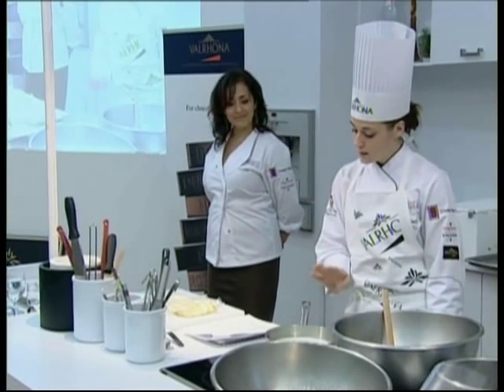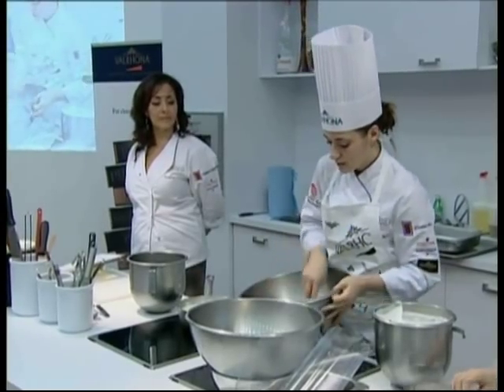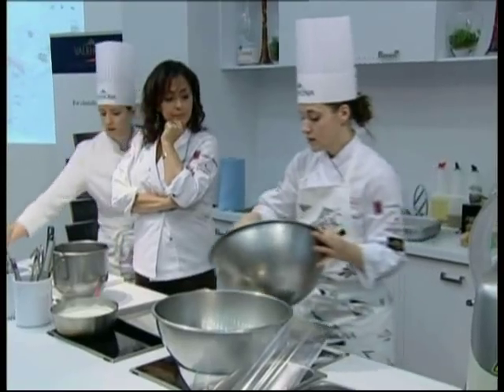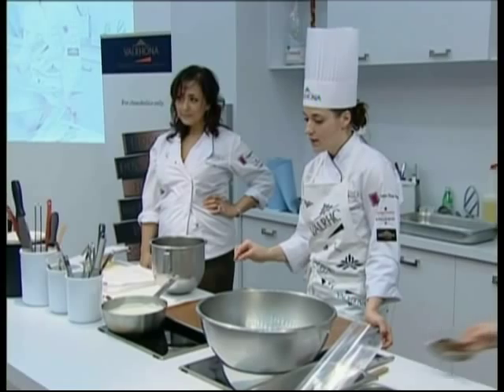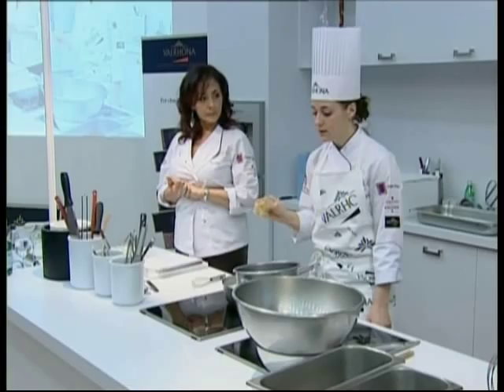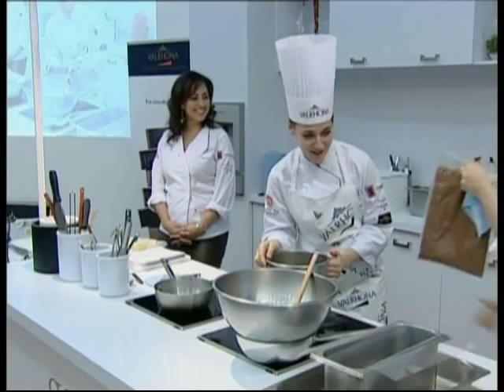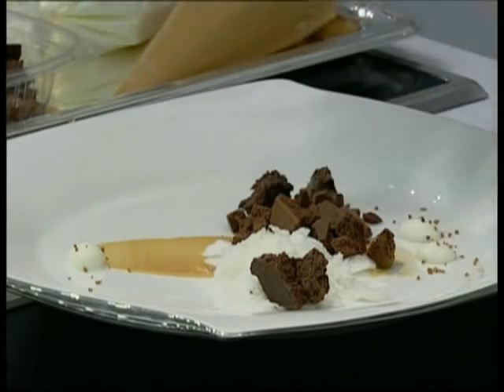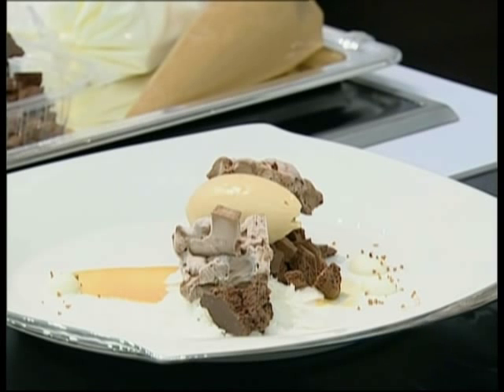Gourmet Abu Dhabi 2011 - Chocolate & Pastry Workshop 1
Date:   13 February 2011
Time:  9.30am to 2.30pm
Venue:  Armed Forces Officers Club & Hotel
Dress:  Smart Casual

Gain in-depth knowledge on all things chocolate -- an event enthusiasts and trade professionals will not want to miss! Immerse yourself in a unique dinner that features chocolate as the main ingredient for each course exquisitely prepared by invited master pâtissiers.

Cooking Demonstrations:

Angela Pinkerton:
Milk & Chocolate